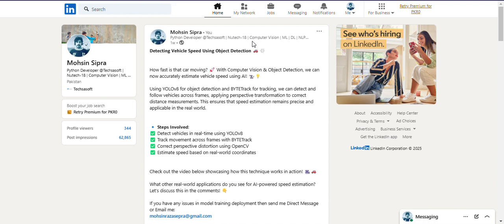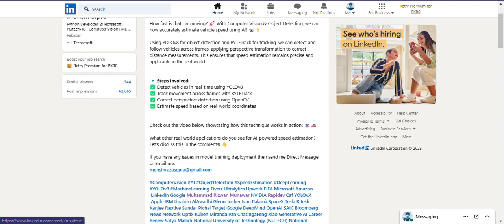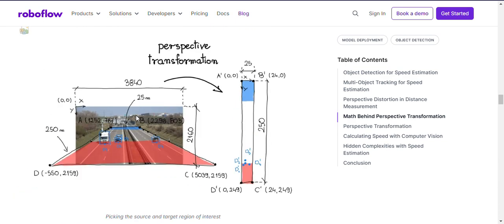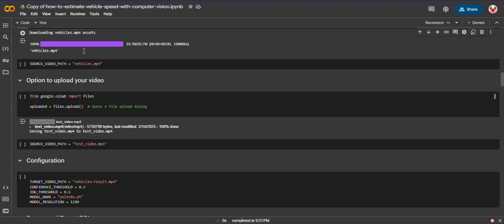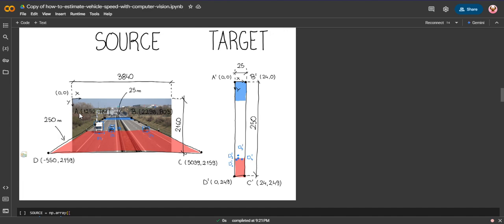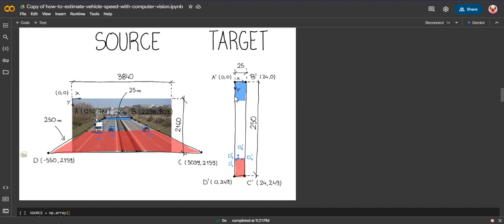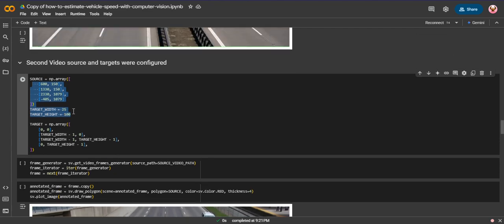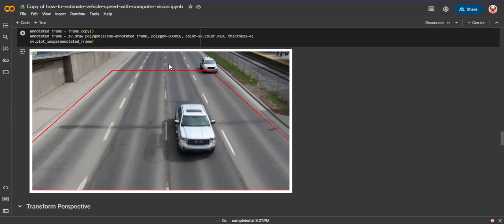How to Estimate Vehicle Speed Using Computer Vision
Title: 🚗 Estimate Vehicle Speed Using AI & Computer Vision | YOLOv8 + ByteTrack

Description:
Want to estimate vehicle speed using AI? In this tutorial, we use YOLOv8, ByteTrack, and Supervision to track and calculate vehicle speeds from video footage. Learn how to implement real-time speed estimation using Python & OpenCV with a perspective transform for accurate measurements. 🚦

🔹 What You’ll Learn:
✅ Vehicle detection with YOLOv8
✅ Multi-object tracking using ByteTrack
✅ Perspective transformation for real-world measurements
✅ Speed calculation formula in km/h

🔥 Perfect for AI enthusiasts, computer vision learners, and traffic monitoring projects!

📌 Follow for more AI tutorials!